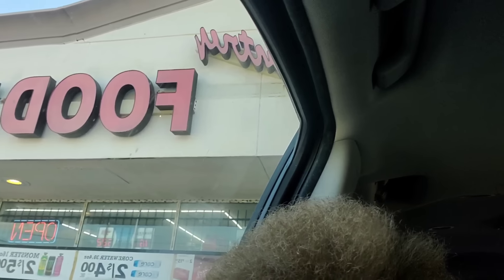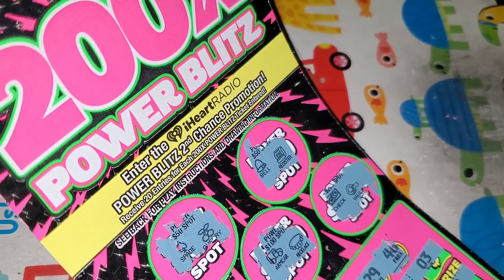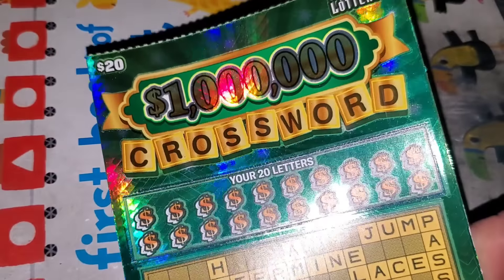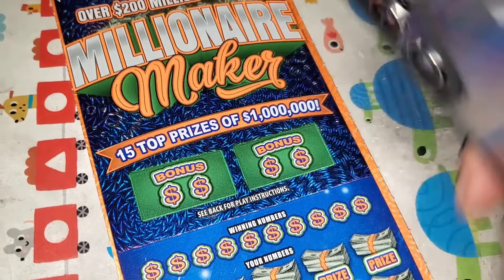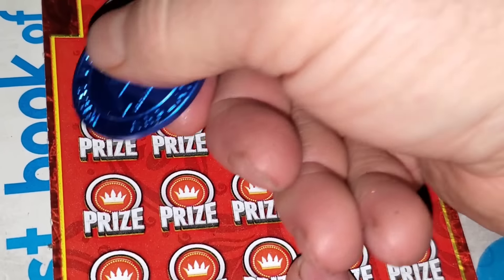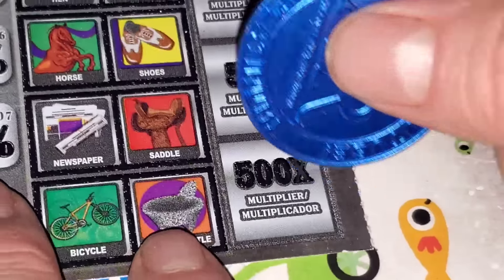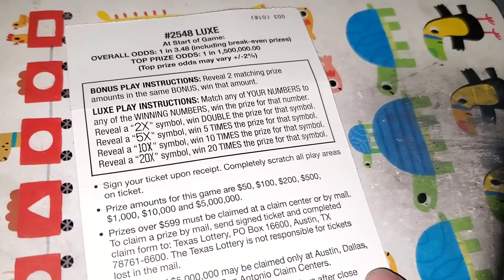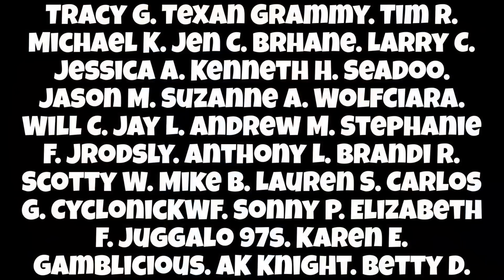spent $650 on lottery tickets and won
ARPLATINUM
6942 FM 1960 EAST #189

Matrix Engaged
MONIE S.
MELODY S.
ROBERT R.
LATASHA.
ASHLEY P.
ALEX D.
DREAMIN' OF CLAIMERS.
FRED C.
AARON H.
BK SCRATCHERS.
Tracy G.
Texan Grammy.
Tim R.
Michael K.
Jen C.
Brhane.
Larry C.
Jessica A.
Kenneth H.
Seadoo.
Jason M.
Suzanne A.
WolfCiara.
Will C.
Jay L.
Andrew M.
Stephanie F.
Jrodsly.
Anthony L.
Brandi R.
Scotty W.
Mike B.
Lauren S.
Carlos G.
CyclonicKWF.
Sonny P.
Elizabeth F.
Juggalo 97s.
Karen E.
Gamblicious.
AK Knight.
Betty D.